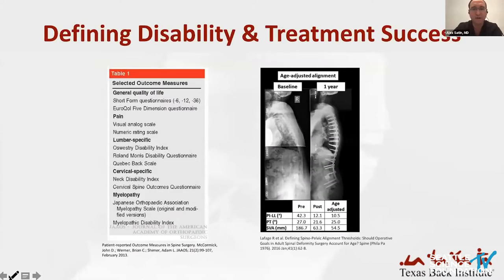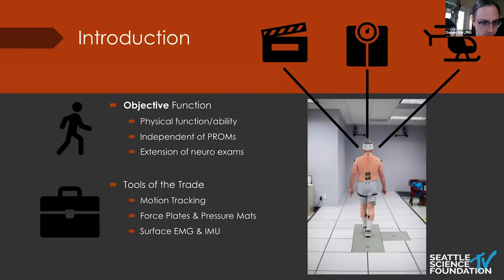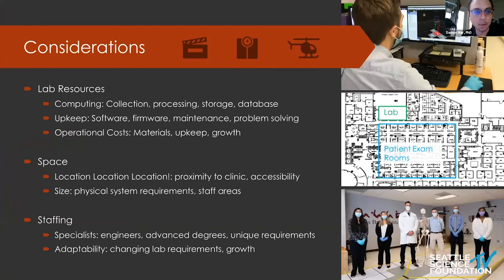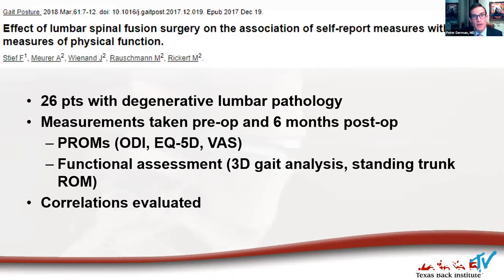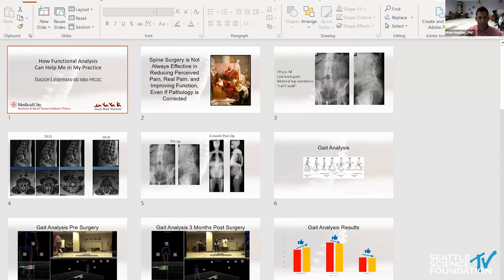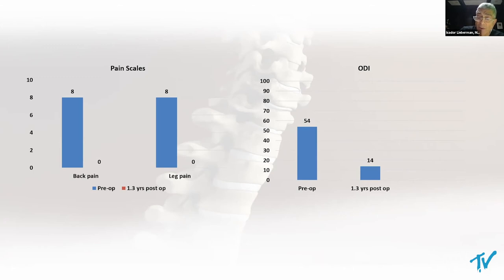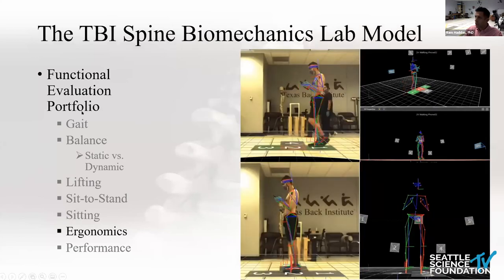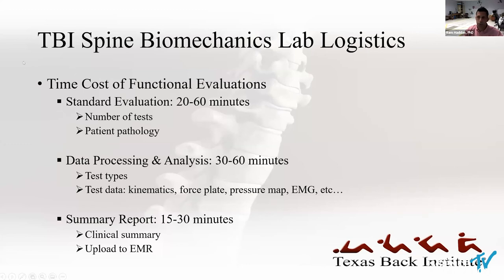The Utility of Functional Analysis in Patients Afflicted with Spinal Disorders - Ram Haddas, Ph.D.